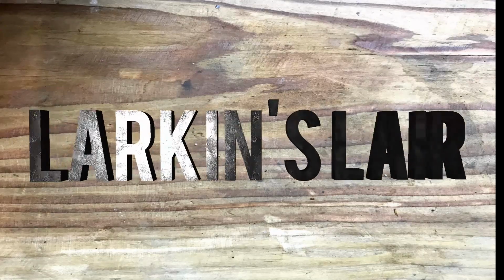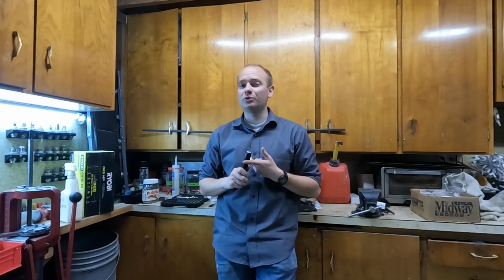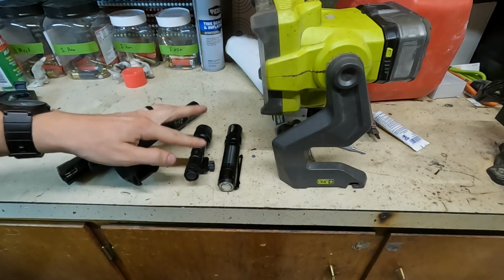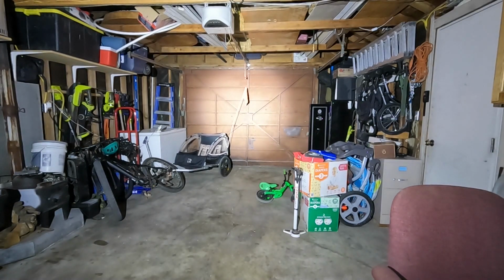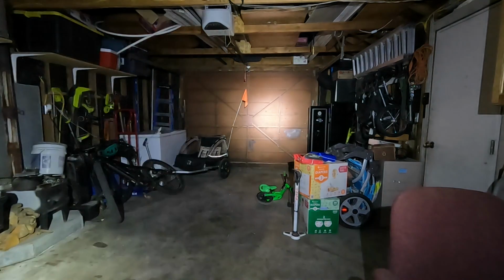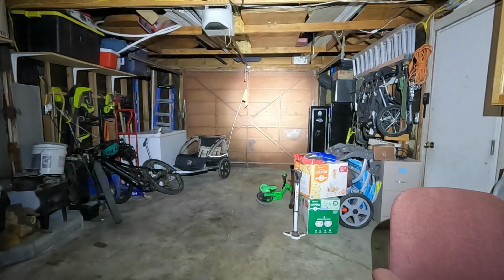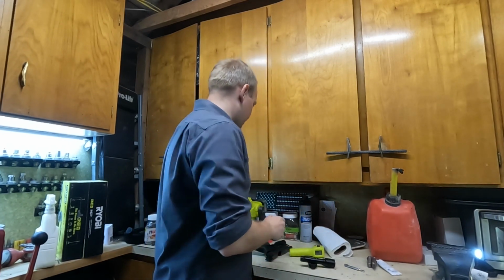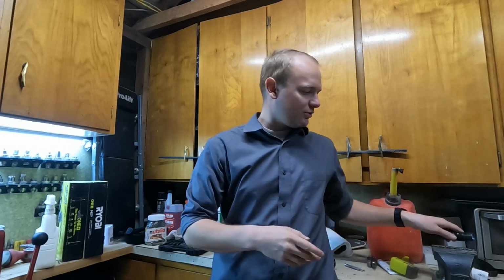Candela VS Lumens, What Is The Difference?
A quick explanation on the difference be Candela and Lumens and why/when you want each.

Any attempt at re-preforming any act in this video is at your own risk. All work on arms (AND AMMUNITION) should be carried out by a licensed individual and all state and federal rules apply to such. Nothing in this video is considered legal advice, please consult your attorney for legal advice. We (including YouTube) will not be held liable for any injury to yourself or damage to your arms resulting from attempting anything shown in any of our videos.